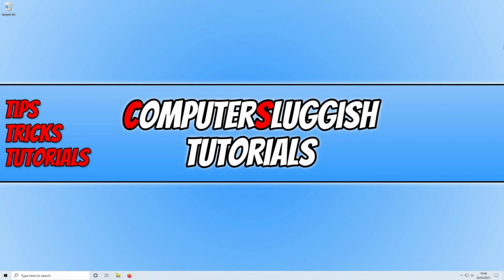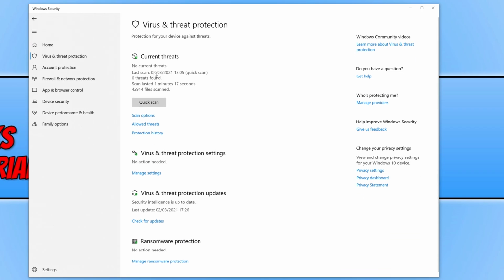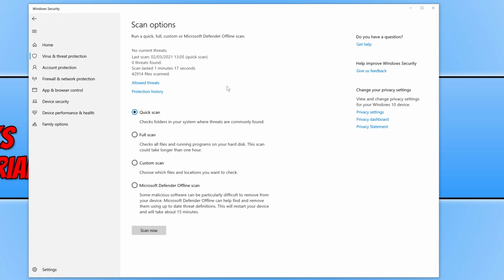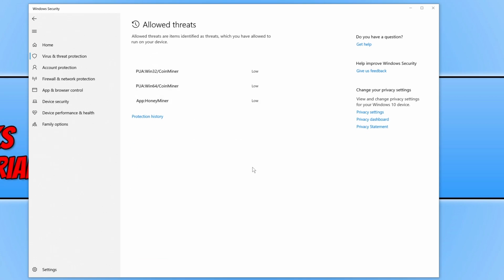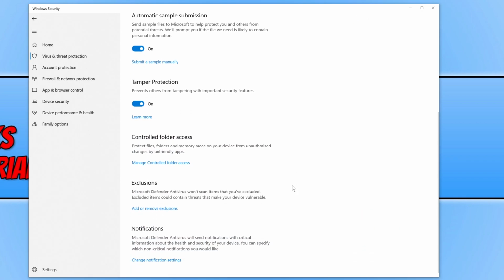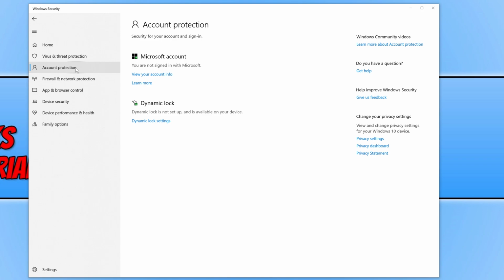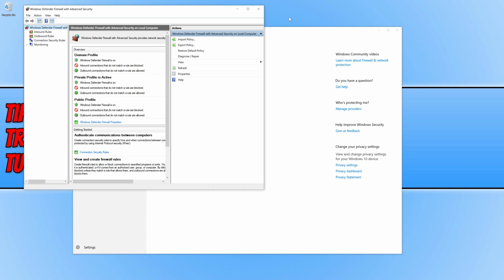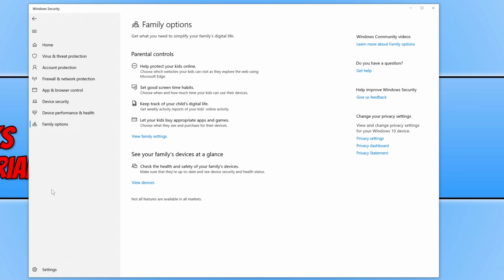How To Use Windows 10 Security | Windows Security Basics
In this Windows 10 tutorial, I will be showing you how to use Windows security on your PC or laptop. You can protect your Windows 10 computer using Windows security rather than having to download and install any third party software. Windows preinstalled security will keep your PC secure from malware and virus threats using Windows Defender antivirus and its regular security features and updates. If you would like to know the basics and how to use Windows Security then watch the video above.